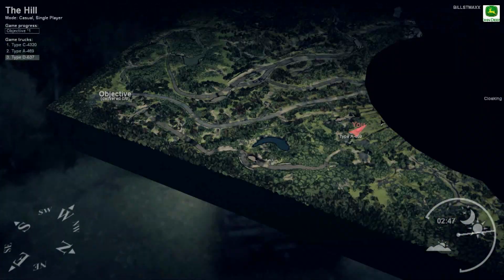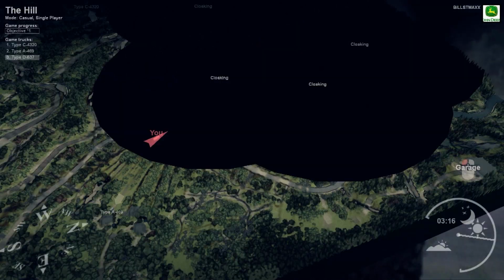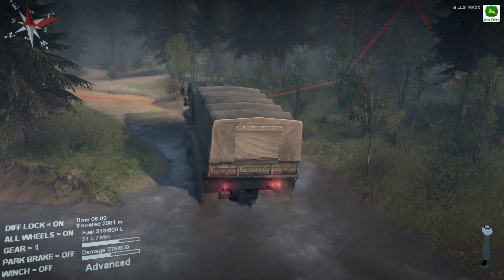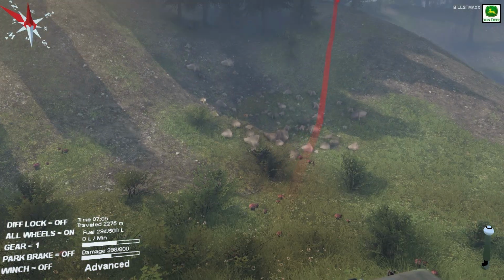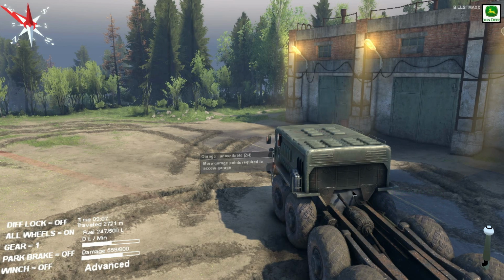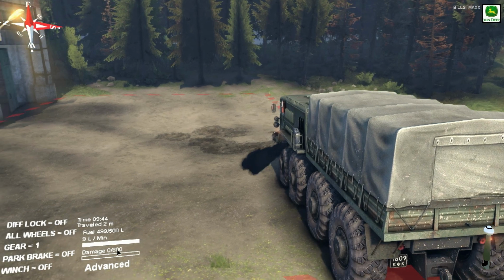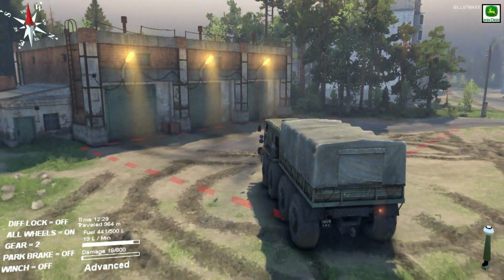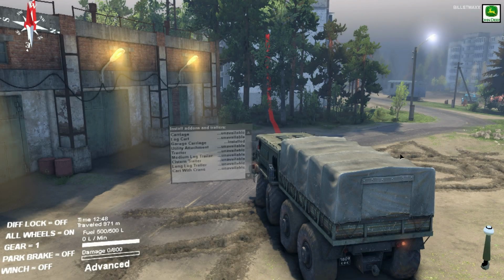SPINTIRES GAMEPLAY uncloaking the hill map